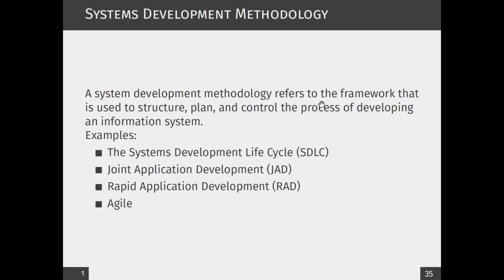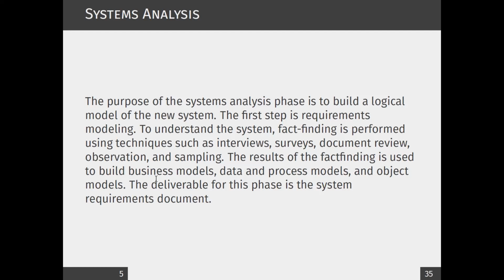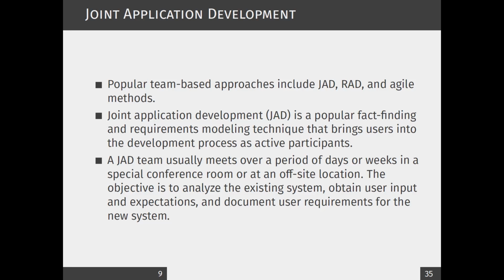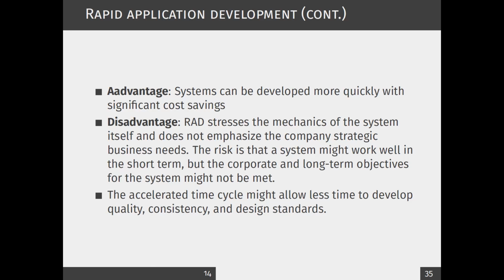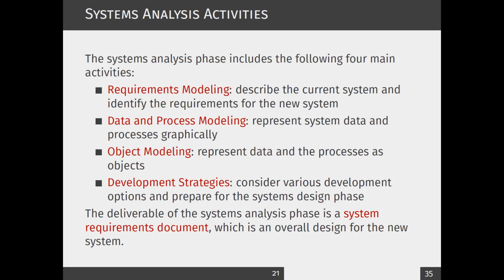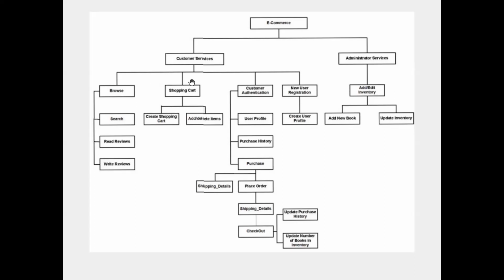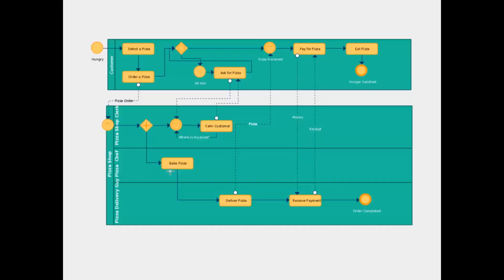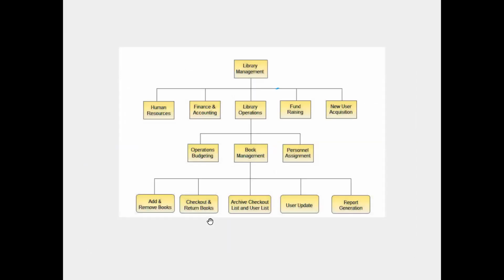CCS2301 Business Analysis and Software Design S3